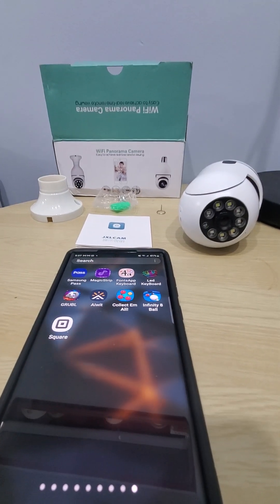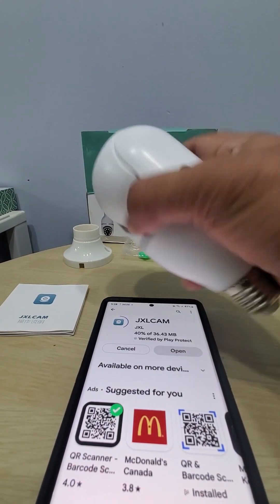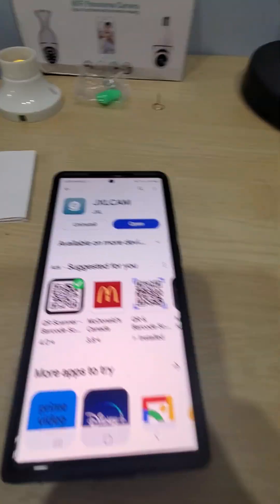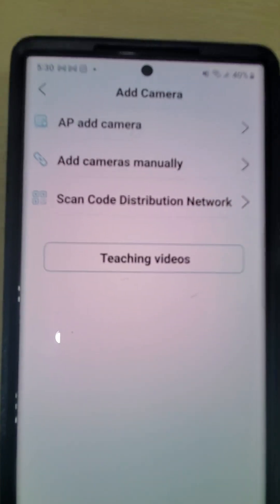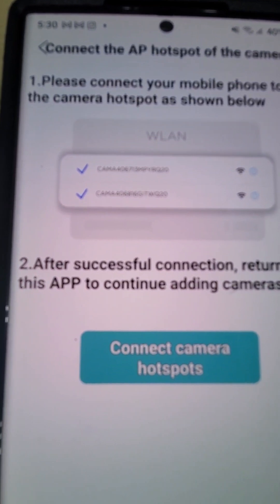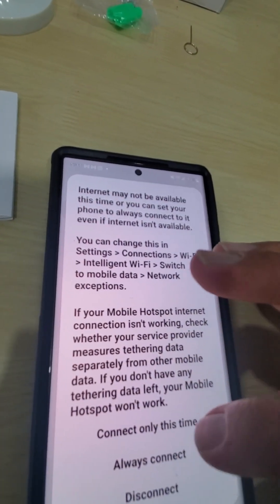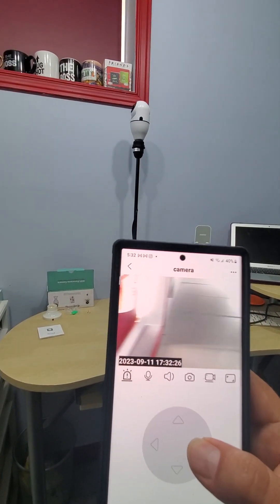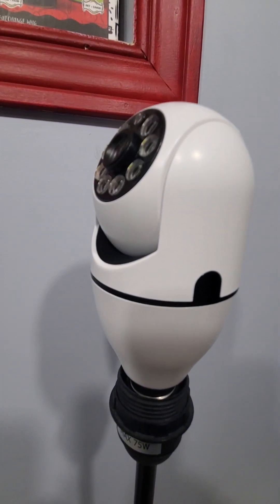wifi panoramic camera with JXLCAM app. complete installation and app set up on Android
super easy to set up and install .
please leave me some feed back and if this video helped you set up your camera.